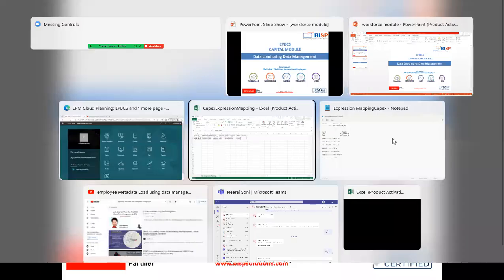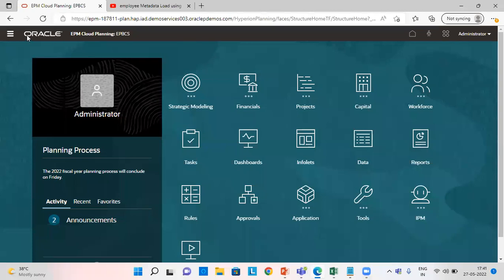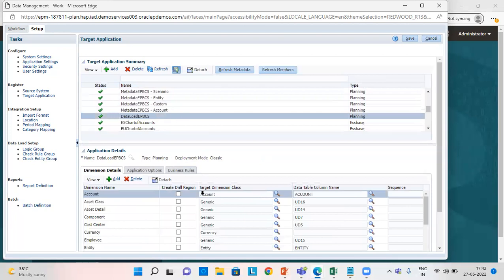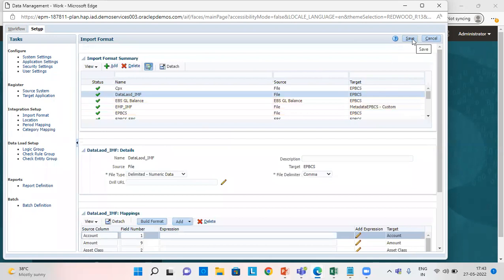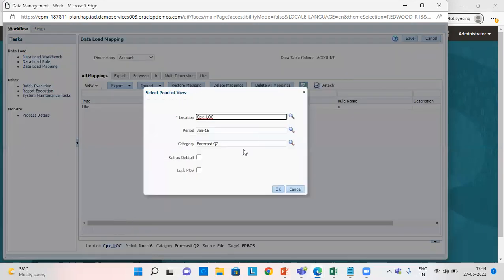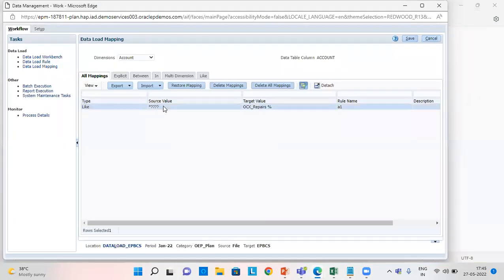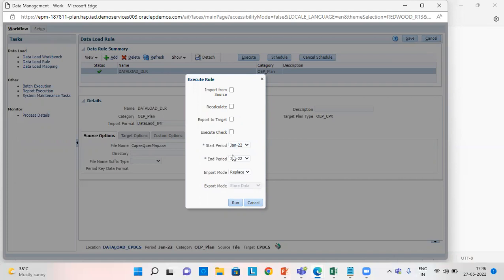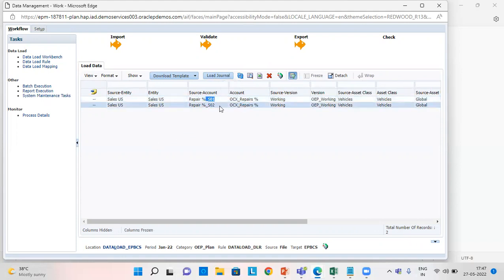Oracle CapEx Planning Loading Assumptions using Data Management Expression Mapping | Oracle EPBCS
Oracle Workforce Planning Tutorial:
In this video tutorial, we will explain Oracle CapEx Planning Loading Assumptions using Data Management Expression Mapping.
Learn Oracle EPBCS.